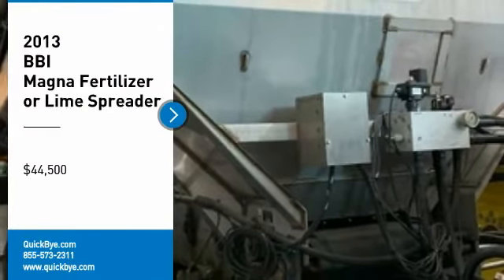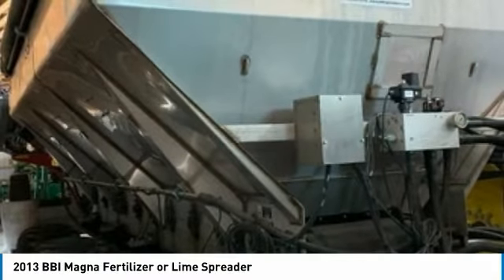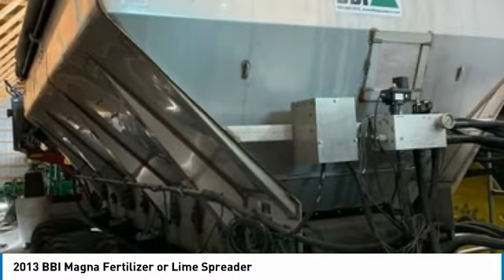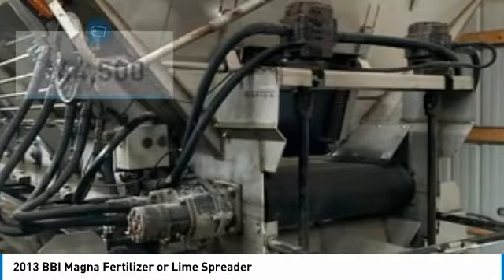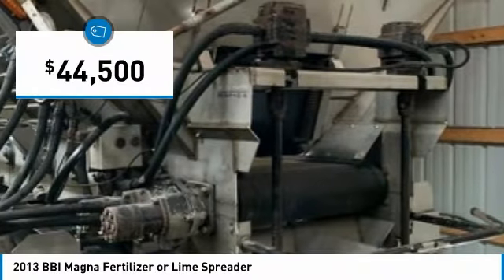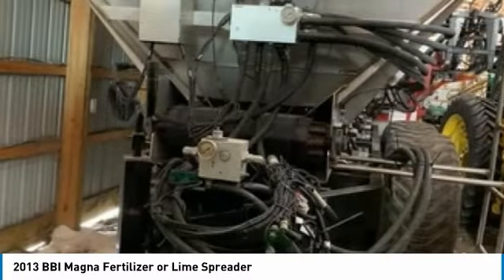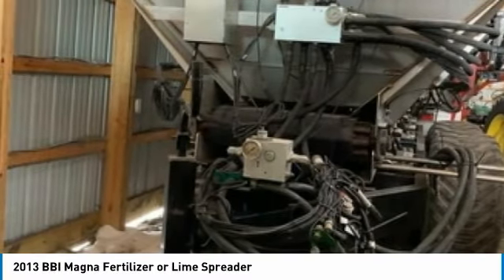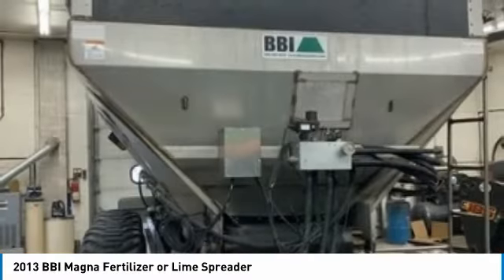2013 BBI Magna AB2634MT933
2013 BBI Magna Fertilizer or Lime Spreader

QuickBye.com

2013 BBI Magna Fertilizer/Lime Spreader For Sale In Gary, Minnesota 56545 Get ready to maximize your efforts in the field with this 2013 BBI Magna Fertilizer/Lime Spreader. This durable spreader has been very well maintained which has enabled its work ready condition. It comes fully loaded with options and features that are perfect for any hard-working individual. Highlights Include: 16 304 Stainless steel boxHydraulic DriveRubber Belt DischargeScaleVariable Rate With JD Rate ControllerUp To 80 Spread This 2013 BBI Magna Fertilizer/Lime Spreader is ready to get to work for you. It is field ready and eager to help you start generating revenue right away. If you are someone who appreciates quality equipment at a fraction of the cost than you owe it to yourself to check out this 2013 BBI Magna Fertilizer/Lime Spreader. Don't miss out on this amazing opportunity to gain industry success because this spreader is priced to sell. Call today for more information on how you can put this industrious 2013 BBI Magna Fertilizer/Lime Spreader to work for you!!